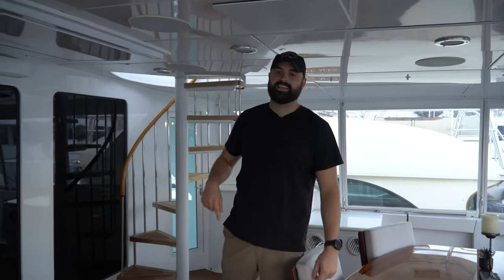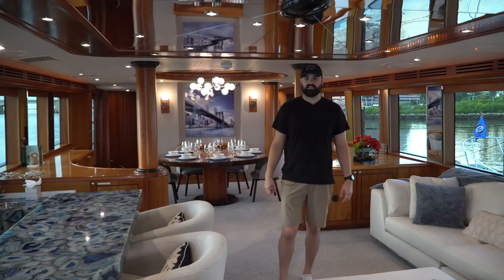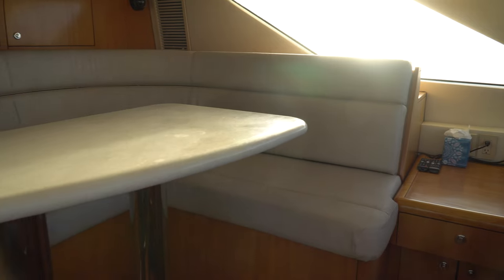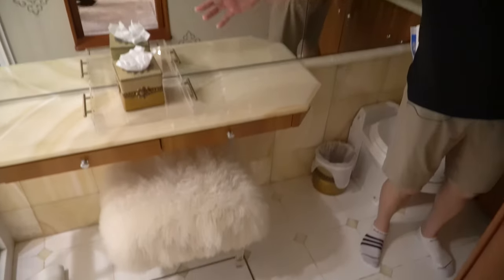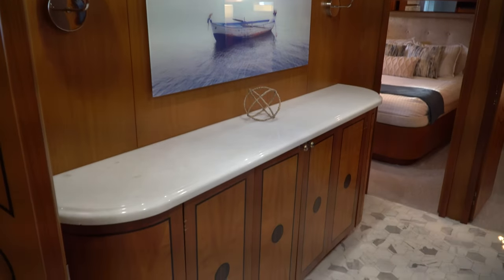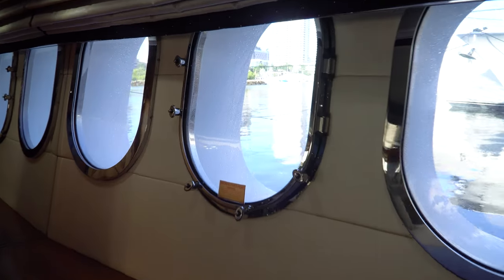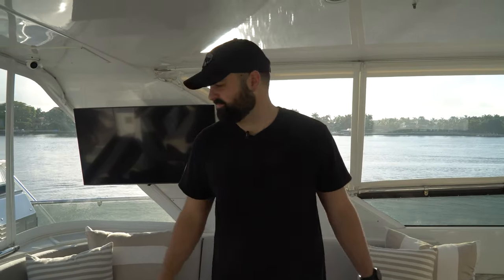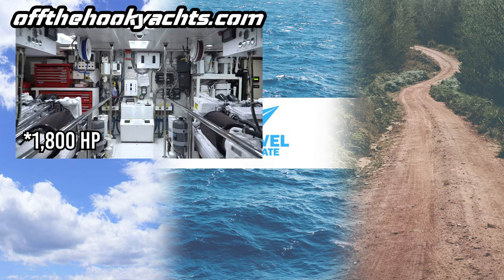INSIDE a 100ft. Megayacht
We just got back from the Palm Beach International Boat Show and got to check out this absolutely insane 100ft. Hatteras Megayacht from Off The Hook Yachts! This yacht has it all! It has 5 cabins and even a jacuzzi on the top deck! The interior is built with top of the line materials that really set this yacht apart. All of it can be yours for only $3,795,000!